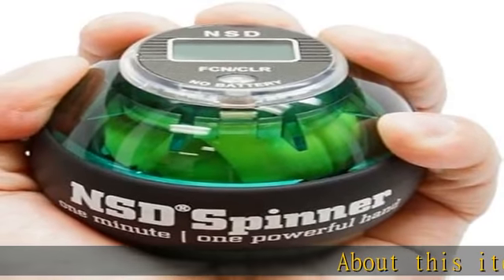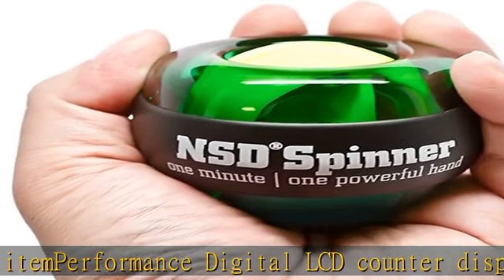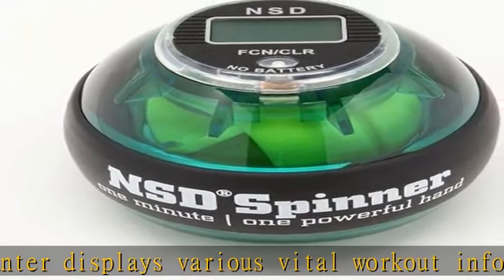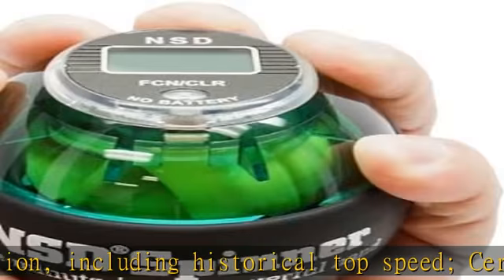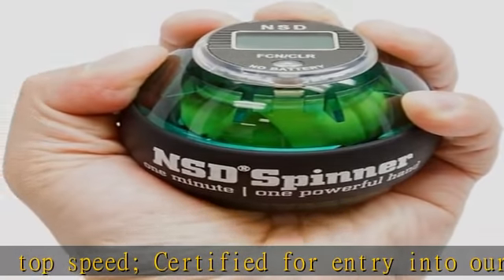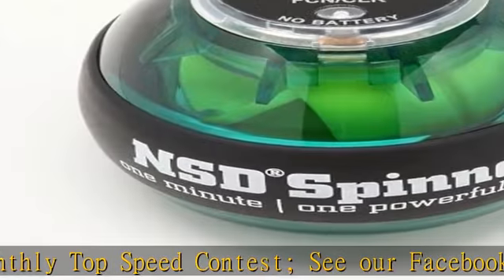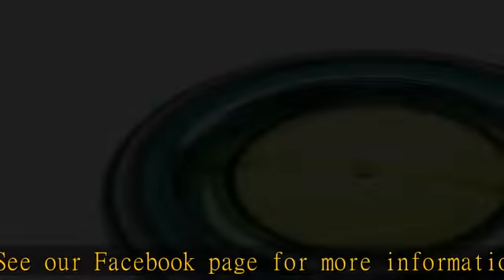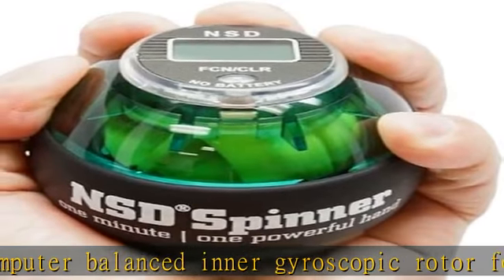NSD Power Winners Spinner Gyroscopic Wrist and Forearm Exerciser Featuring Digital LCD Counter